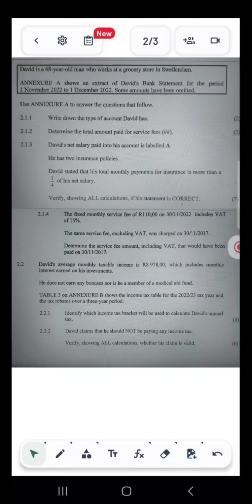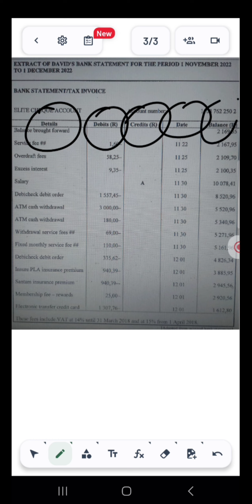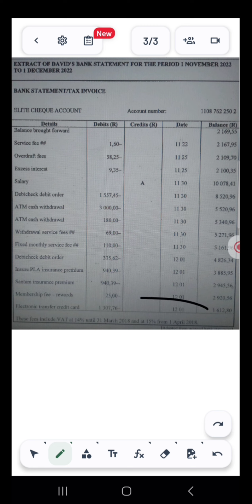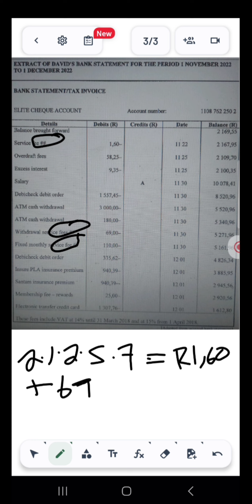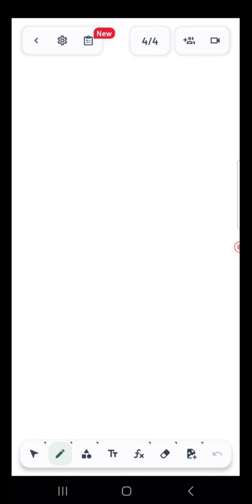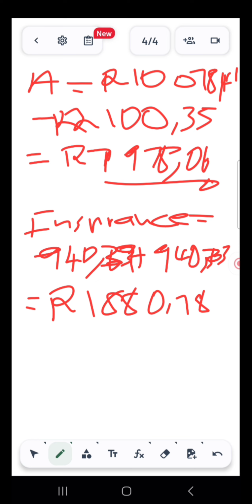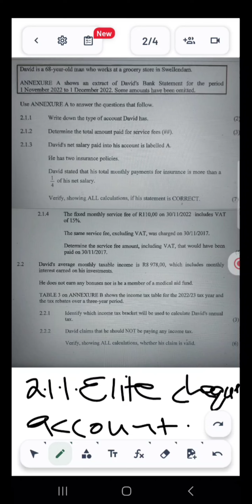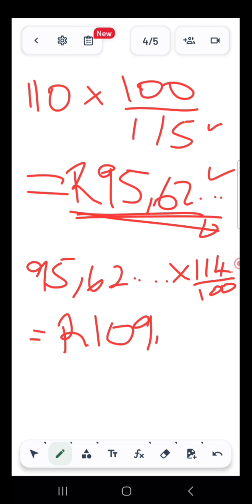Grade 12 Mathematics Literacy Financial Documents Bank Statement